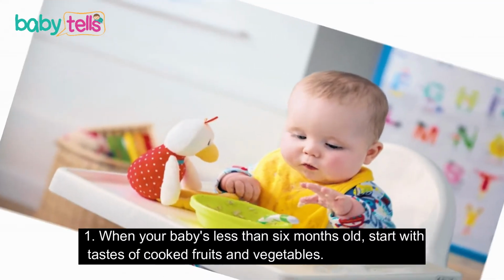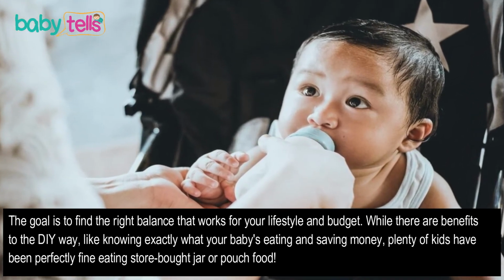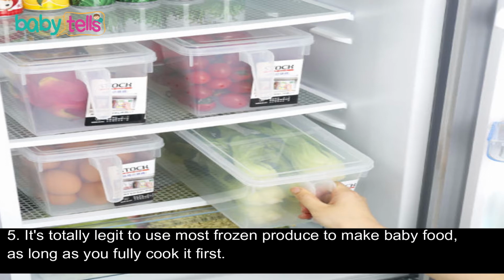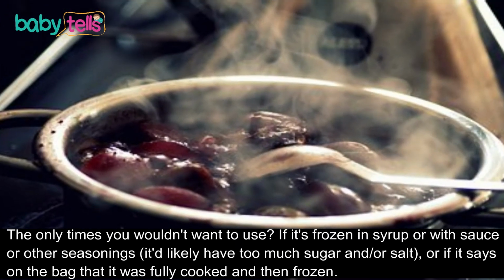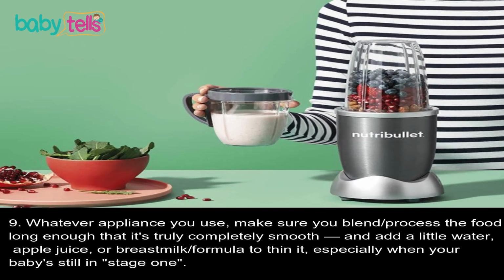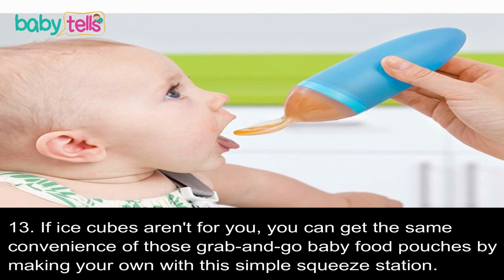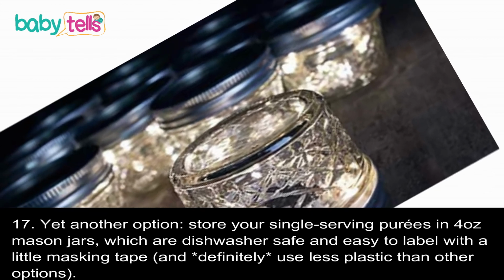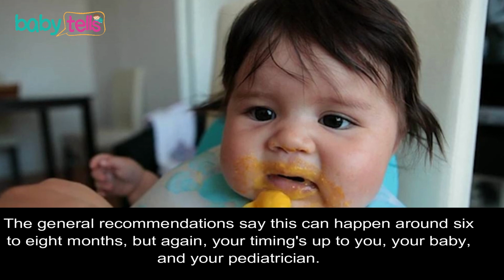HOW TO MAKE BABY FOOD | Baby Tells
If you are a new parent and don't know how to prepare food for your newborn baby!!!
Don't worry Baby Tells is here to help you.

By watching our video you can prepare food for your newborn baby.

HOW TO MAKE BABY FOOD!!!